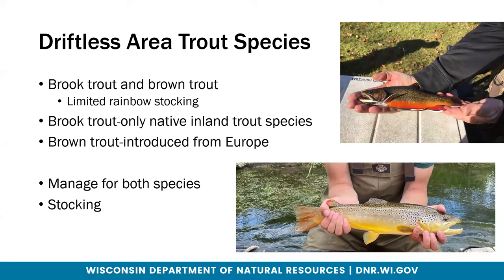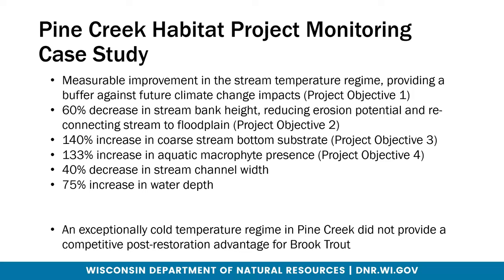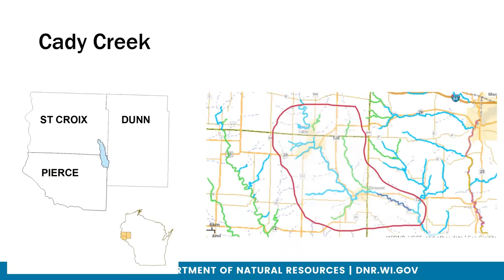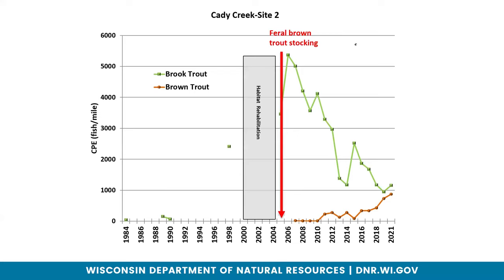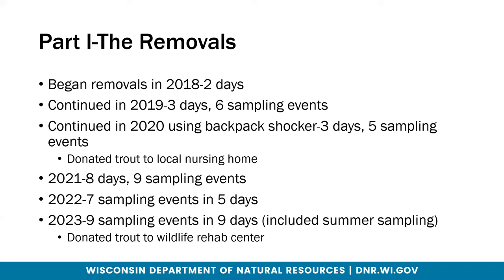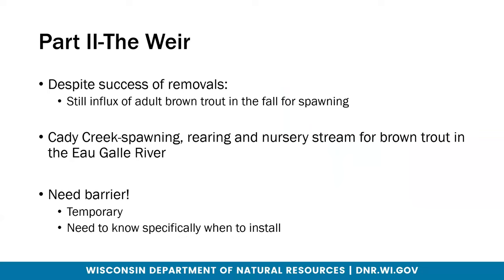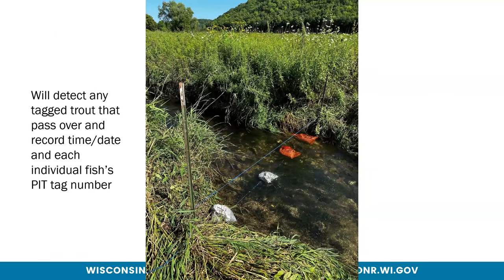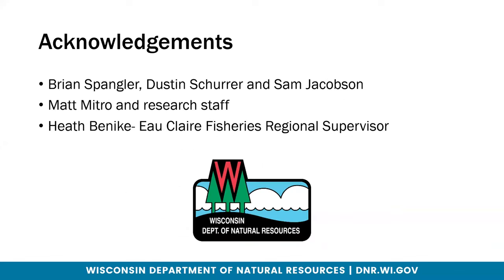Driftless Area Symposium 2024 - Brook Trout Population Response to Mechanical Brown Trout Removal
Listen in as Kasey Yallaly, with Wisconsin Department of Natural Resources, talks about Brook Trout Population Response to Mechanical Brown Trout Removal.